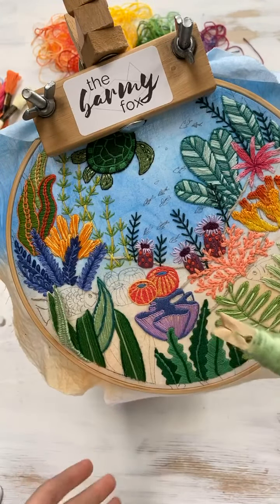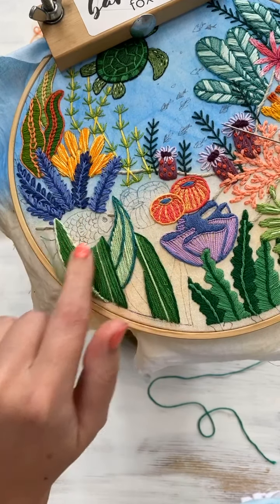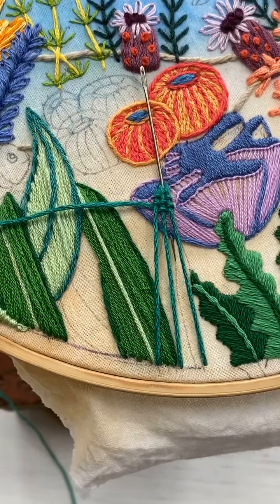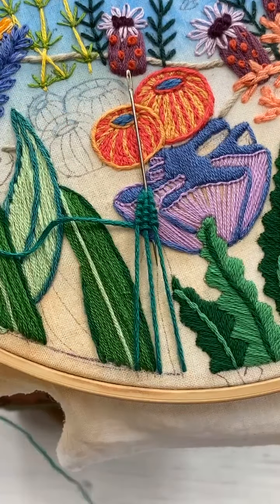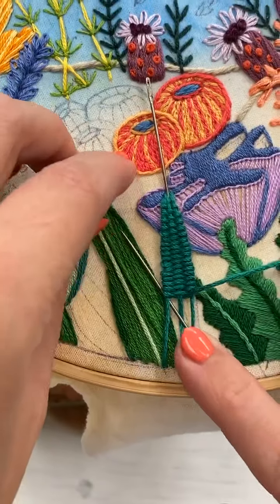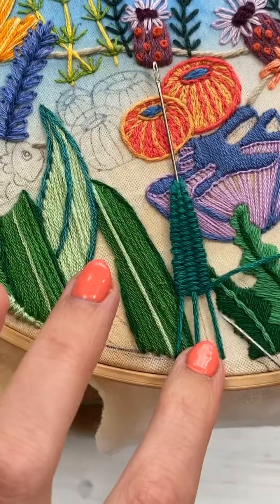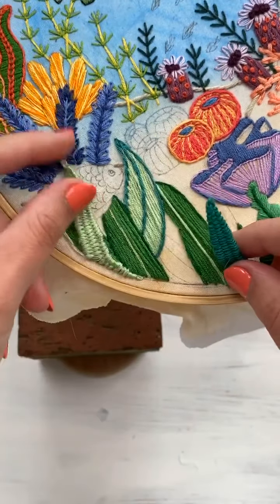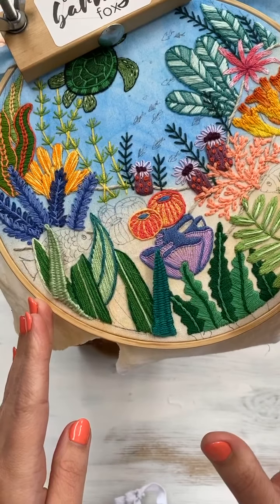Sea Life Stitchalong: day 17.5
Chatting and doing another woven picot seaweed